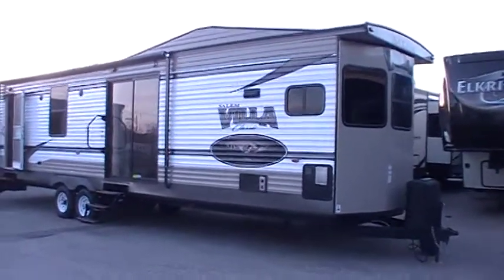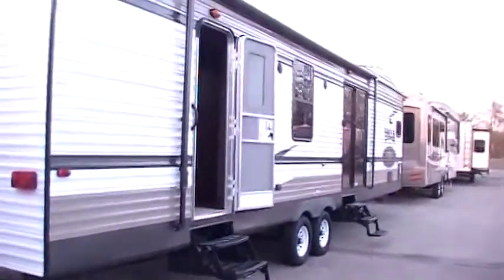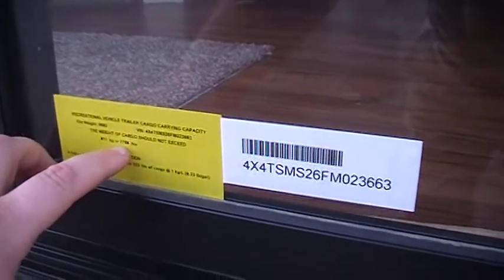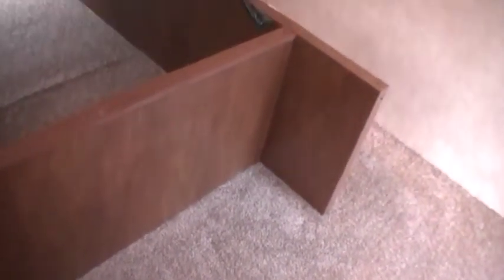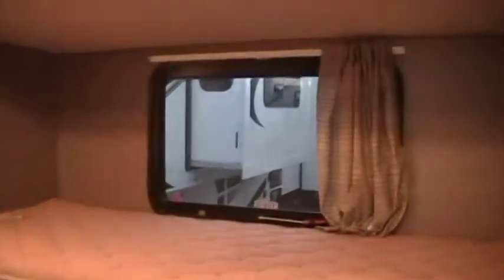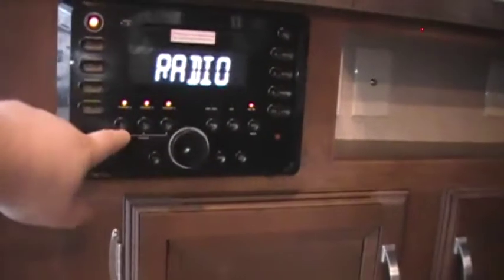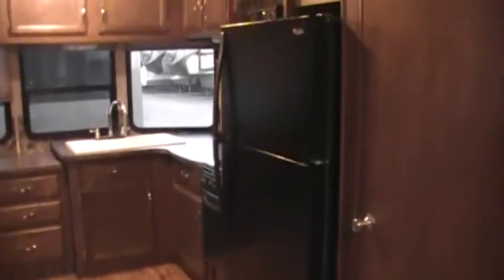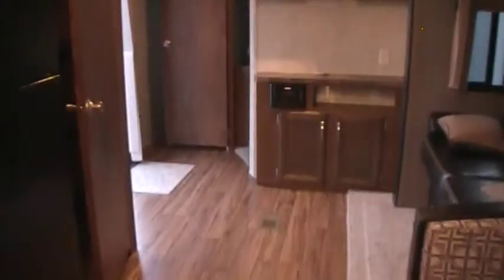Forestriver Salem Villa 395FKLTD at Couchs RV Nation Wholesaler Dealer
Check out this great new Salem Villa 395FK trailer located at Jeff Couch's RV Nation. Couch's RV Nation is one of the few RV wholesaler dealers in the Country. RV Nation saves People thousands of dollars on new RV's everyday. Check them out before you buy your next RV.